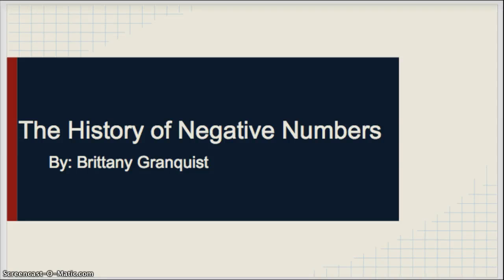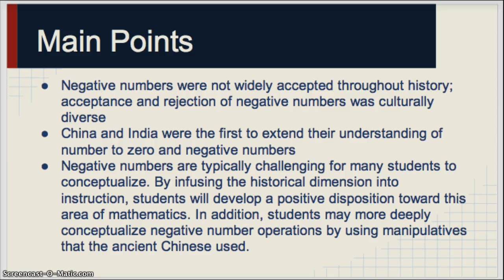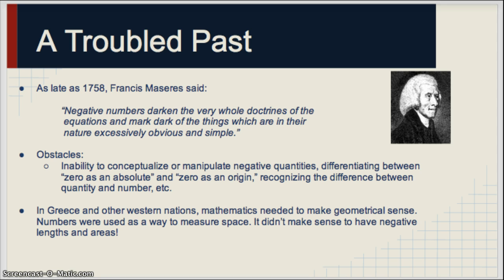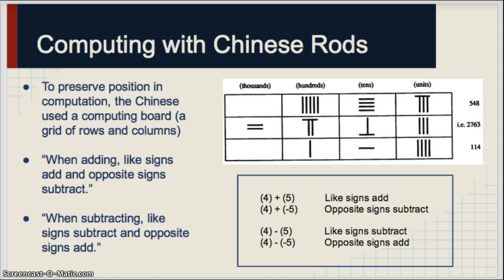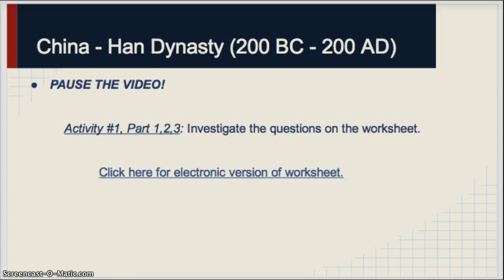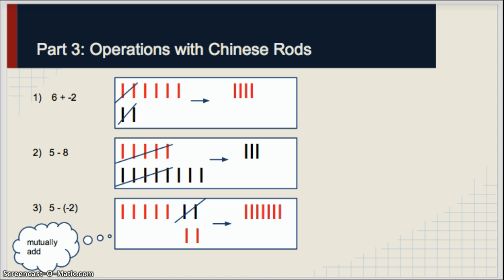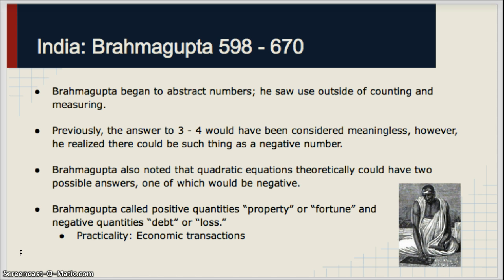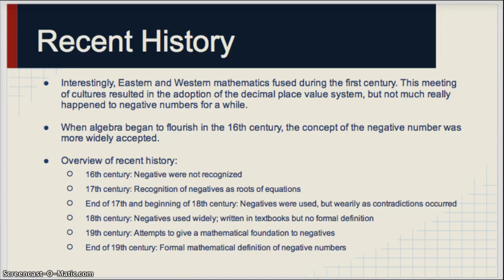The History of Negative Numbers